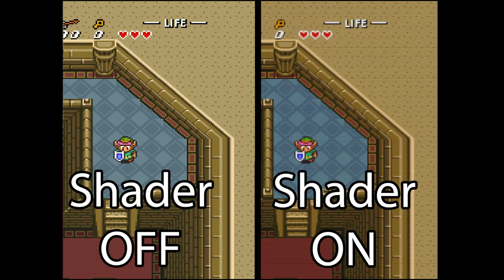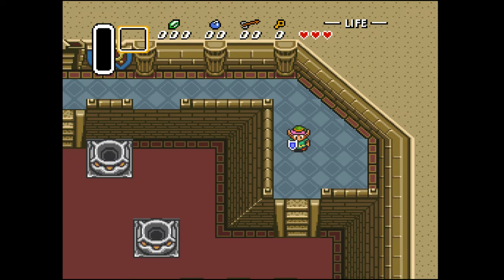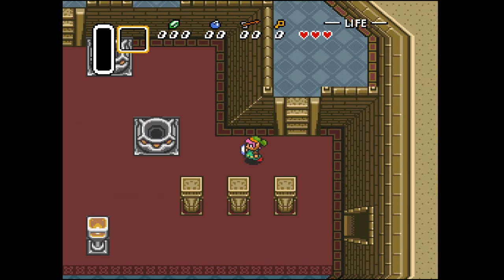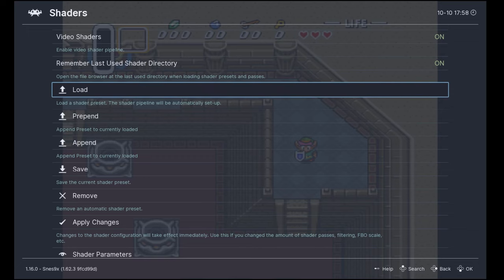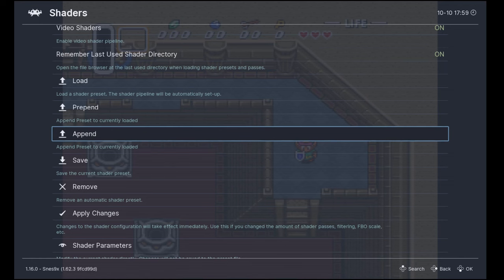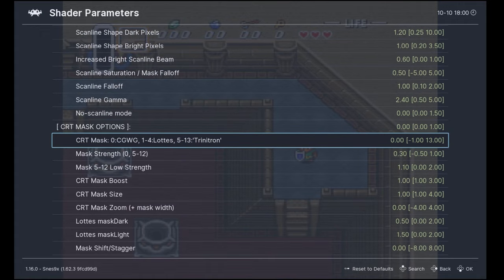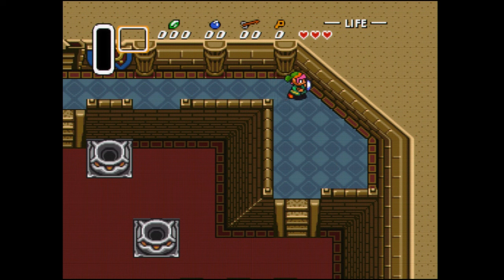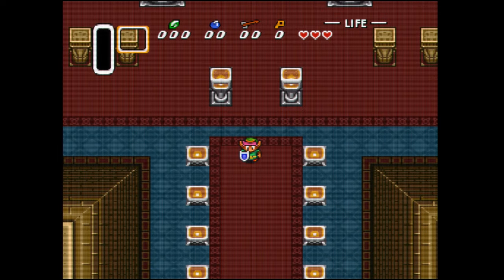How to make retrogames look better using RetroArch shaders XBR & Guest Advanced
The RetroArch slang shaders are a good way to improve the image quality of retrogames if you don't like the pixelated look.
I'm using the following shaders:
xbr-lv3
crt-guest-advanced-hd